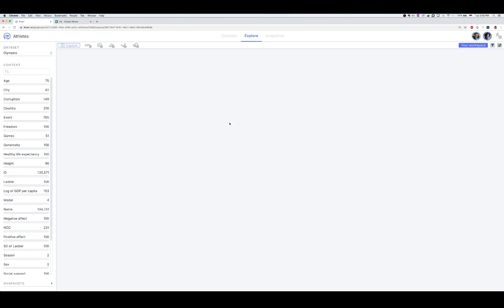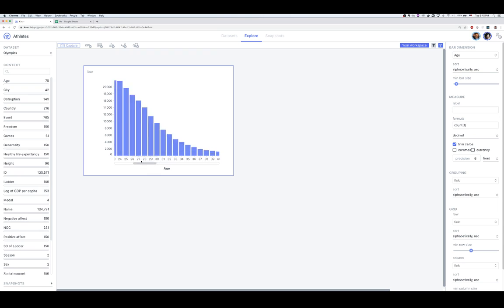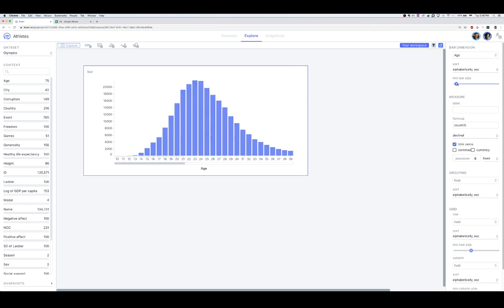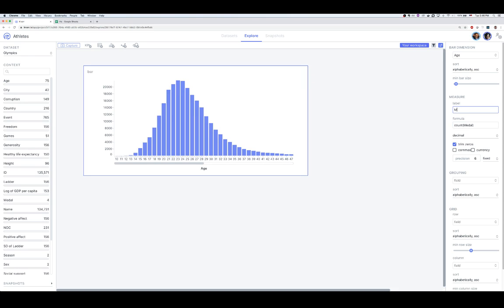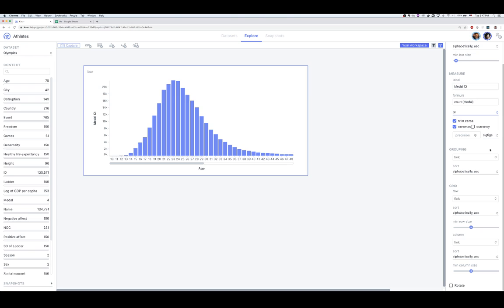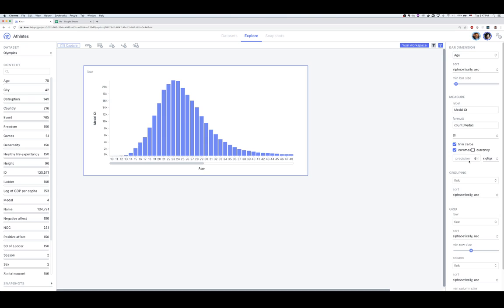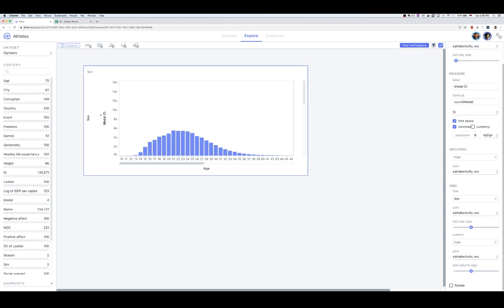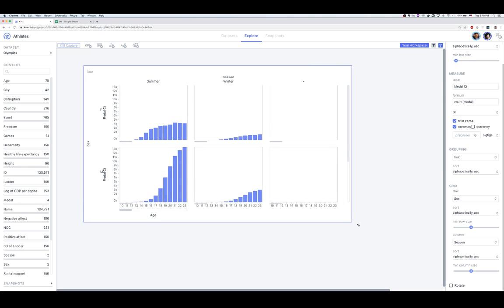09. Explore – The Bar Chart